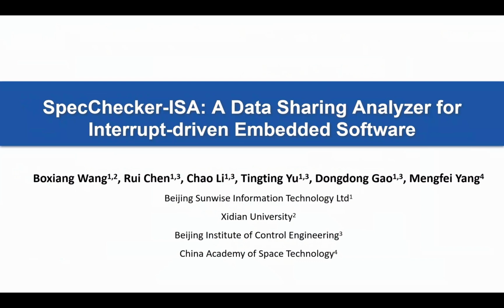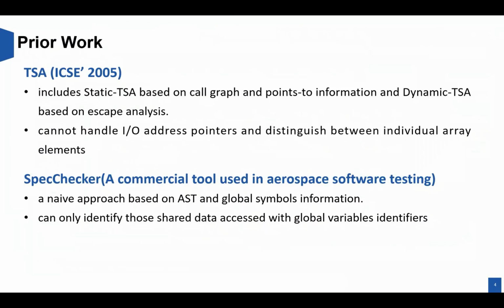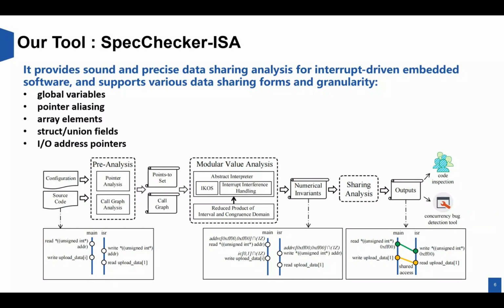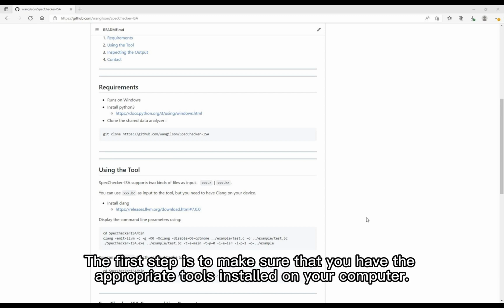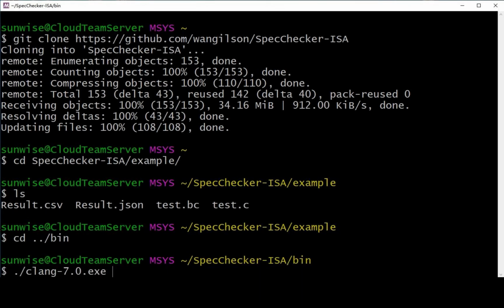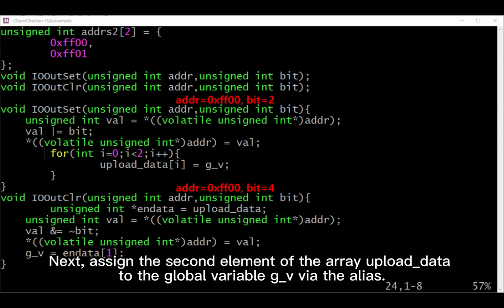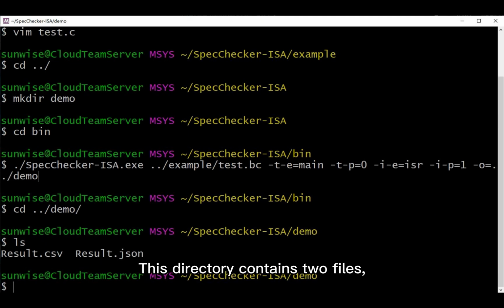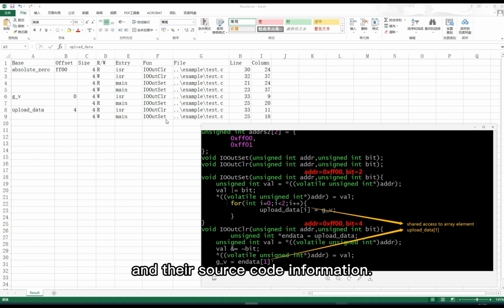SpecChecker-ISA: A Data Sharing Analyzer for Interrupt-driven Embedded Software(demo)